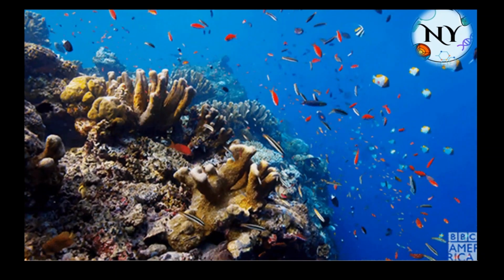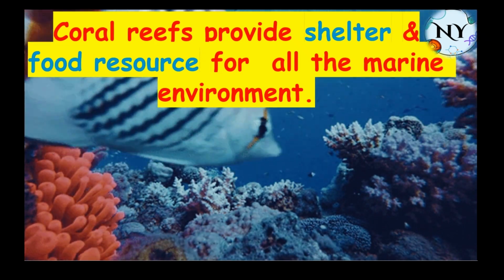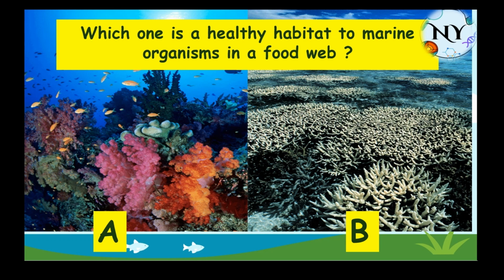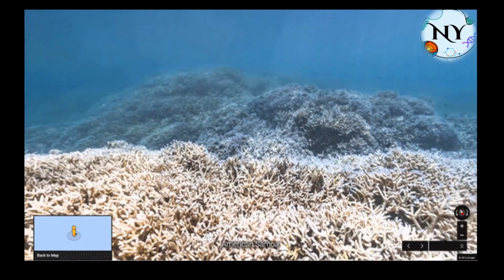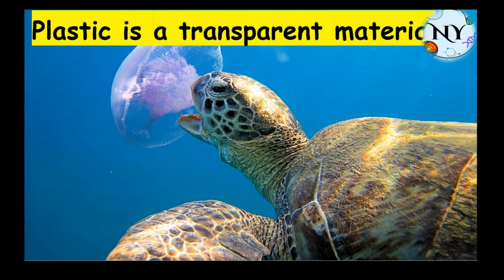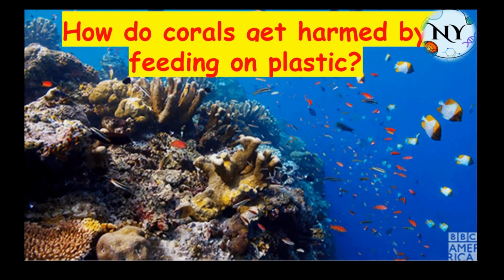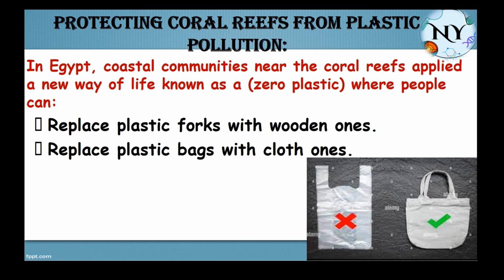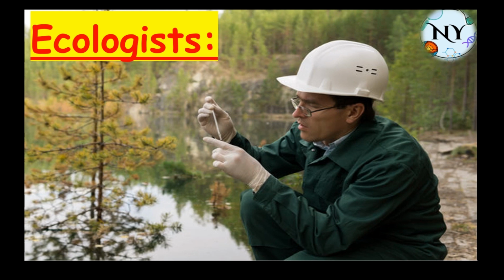Coral reefs Grade 5 Concept 1.3 Part 2 First term (2024 - 2025)